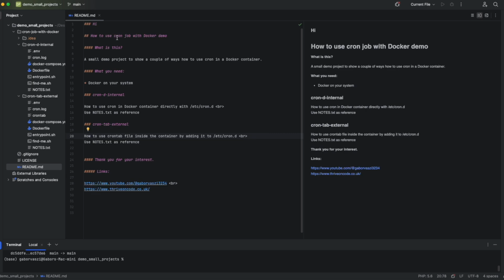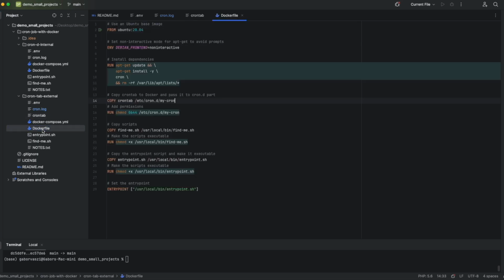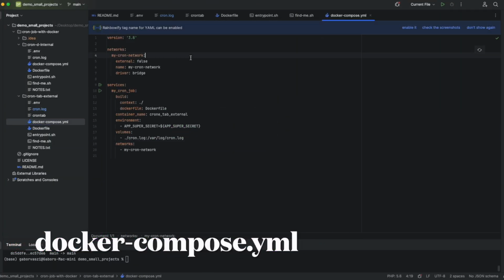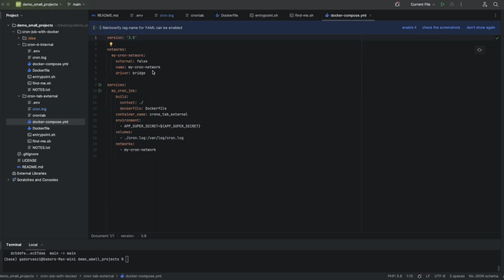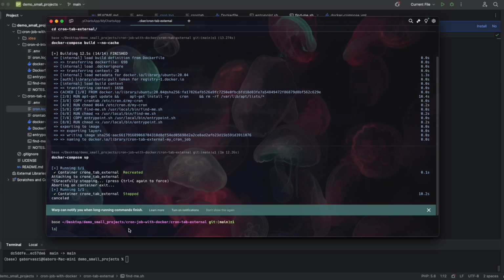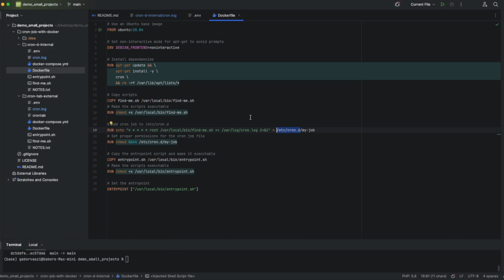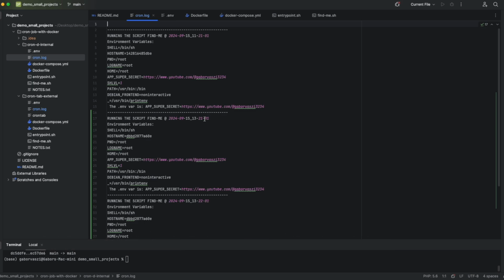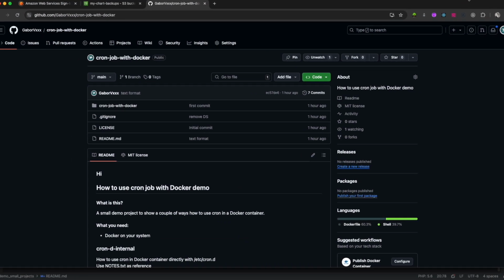How to run a cron job inside a Docker container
Run Cron Jobs Inside Docker Containers - Multiple Methods Explained

Learn how to run cron jobs inside Docker containers with various approaches, from using base images with cron installed to custom configurations. Whether you're new to Docker or looking to automate tasks, this guide will give you some ideas.